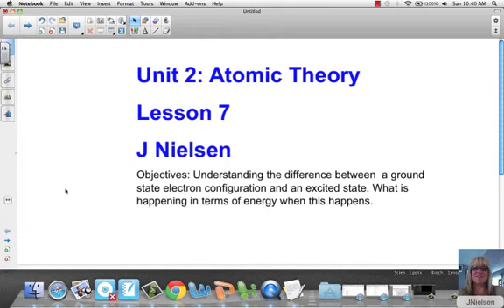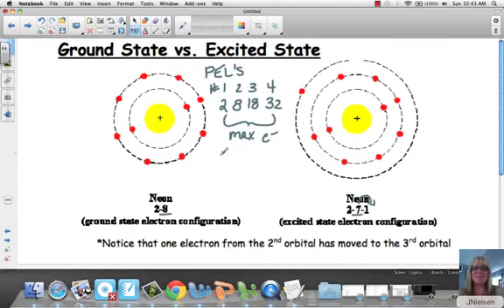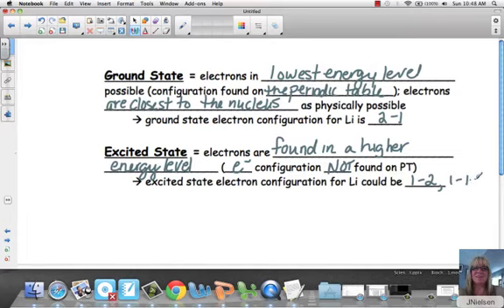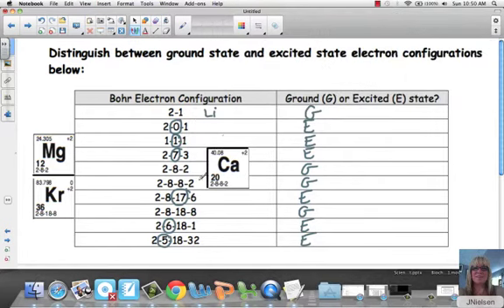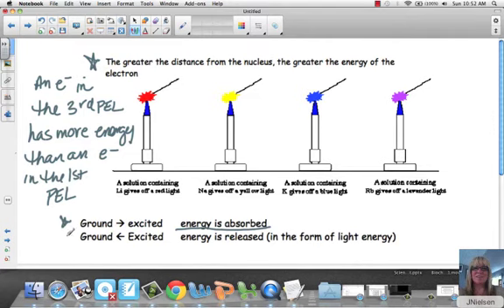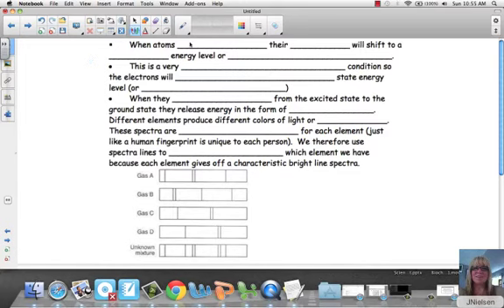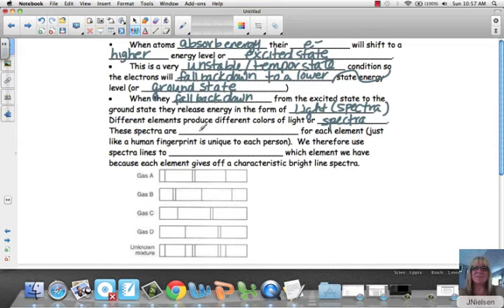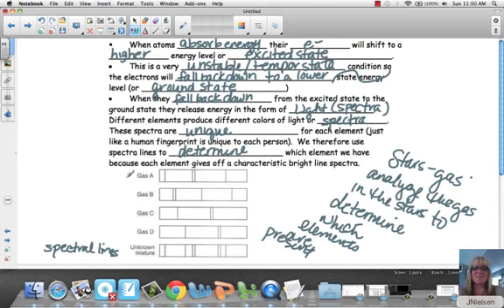Unit 2Atomic Theory Lesson 7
What is meant by ground state and excited state electron configuration. What are the energy changes associated with these two differenct configurations.